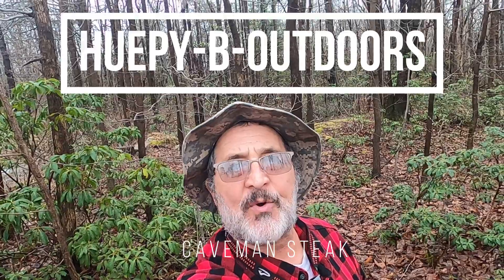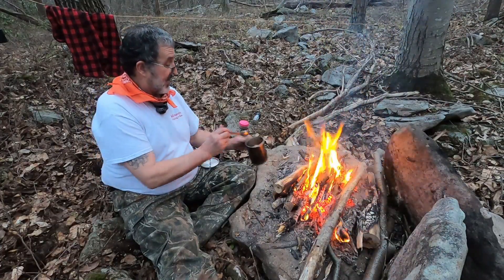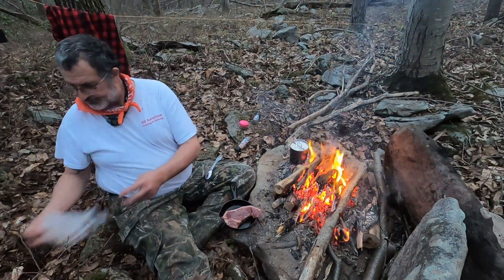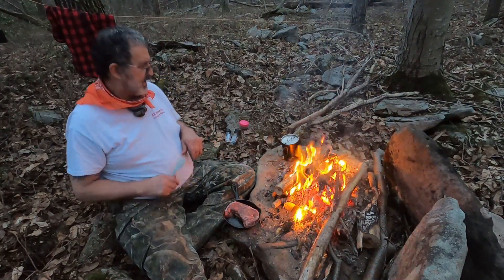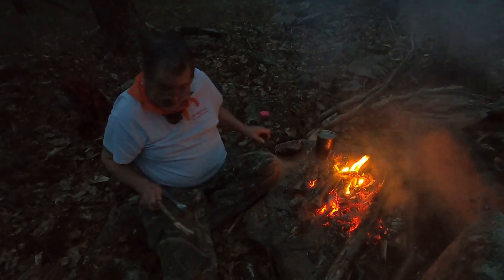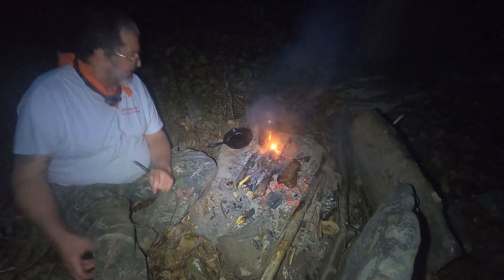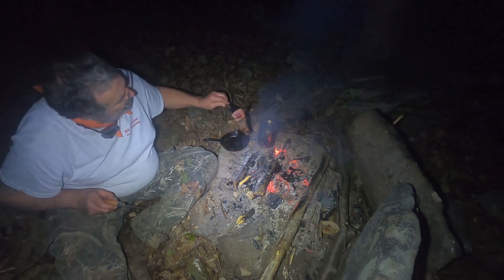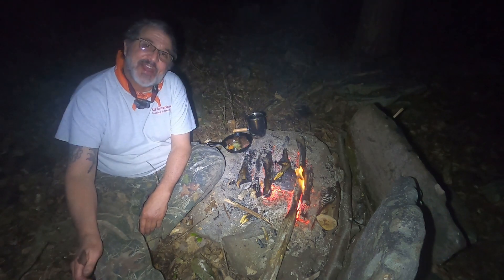2 Night Hammock Camp - Caveman Steak - Vegetable Melody in Pathfinder Canteen Cup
I recently went on a two night Hammock camping trip. On day two I make a Caveman Steak, and a vegetable melody in a Pathfinder Canteen Cup from Self Reliance Outfitters. This meal turned out great! The steak turned out medium, and not medium rare like I said in the video. The Vegetables turned out great as well! Firm, but cooked through, not mushy.